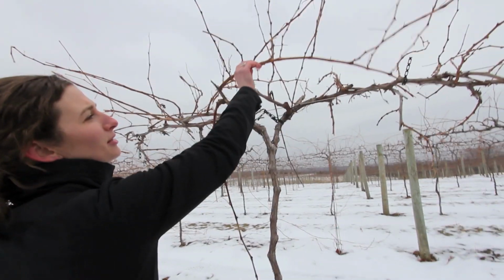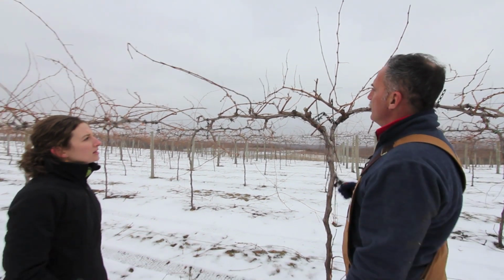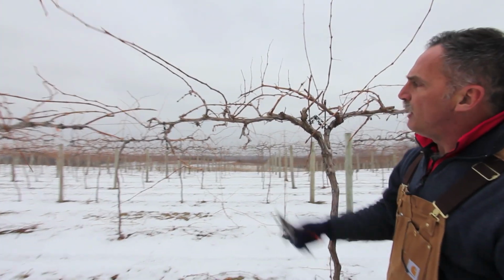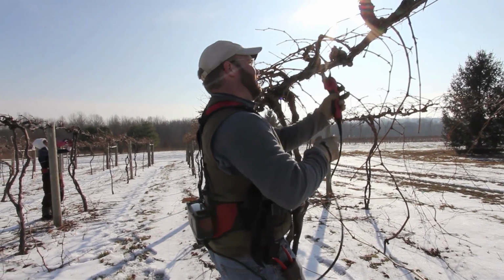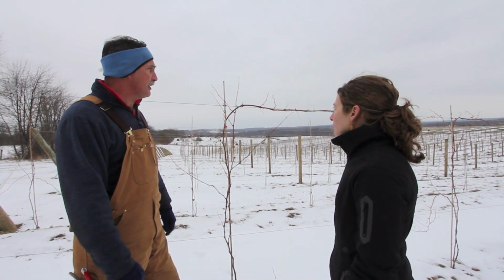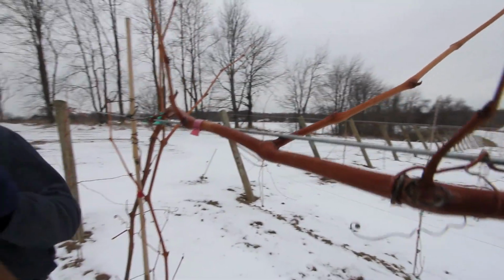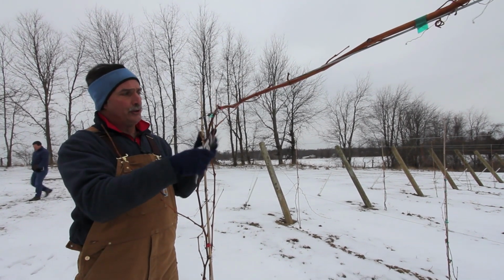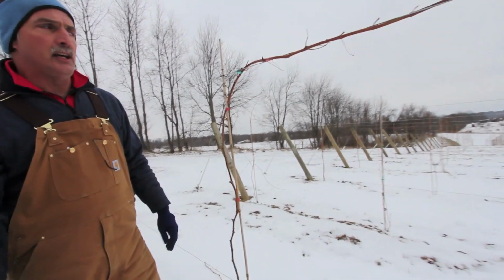Creekbend in Bloom - Episode I: Winter Pruning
Life at Creekbend Vineyard this winter is anything but dormant.  Armed with pruning shears, we're preparing fifty acres and 30,000 vines for the 2011 growing season, one vine at a time.